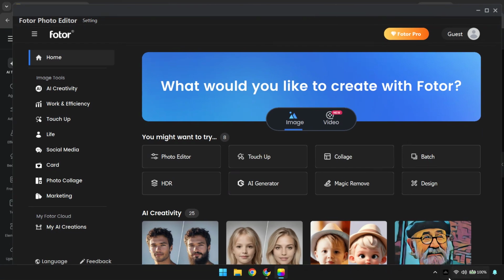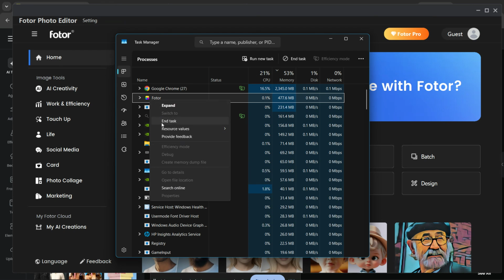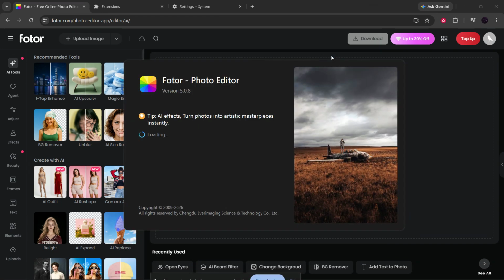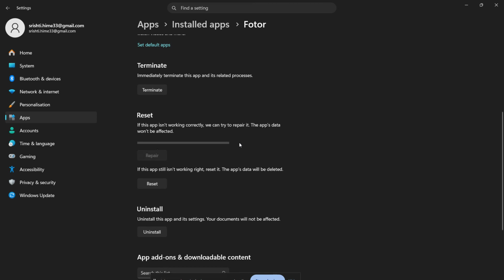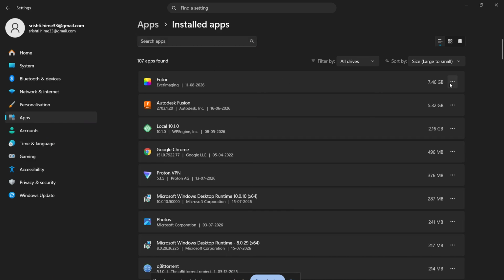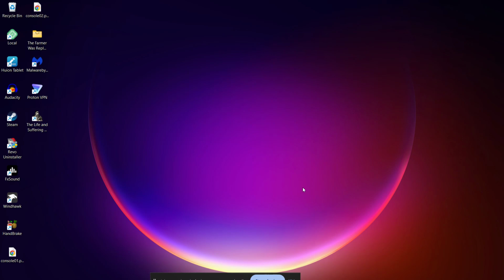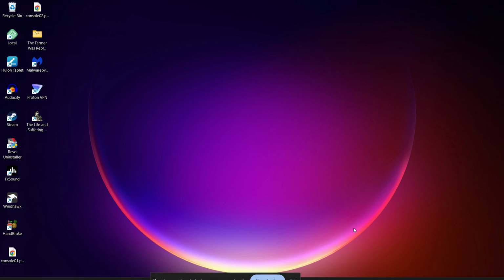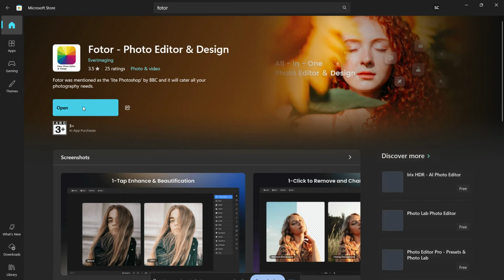Fotor App Not Responding [Easy Fix Guide]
Learn how to fix Fotor when it is not responding on Windows with simple step-by-step troubleshooting. This guide covers force closing the app, repairing or resetting it, disabling VPN or proxy issues, and reinstalling Fotor if needed.

🕚Timestamps:
0:00 Intro
0:21 Force Close Fotor In Task Manager
0:49 Repair Or Reset Fotor In Windows Settings
1:31 Disable VPNs Or Proxies
1:56 Reinstall Fotor Cleanly
2:25 Final Recap

✍️What You'll Learn In This Video:
• How To Force Close Fotor In Task Manager
• How To Repair Or Reset Fotor In Windows Settings
• How To Fix Fotor Launch Issues Caused By VPN Or Proxy
• How To Reinstall Fotor From The Microsoft Store
• How To Troubleshoot Fotor When It Stops Responding

💡Pro Tips:
• Always end every Fotor process before repairing or resetting the app
• Try Repair first before using Reset to keep your app data intact
• Disable VPNs and proxies if Fotor gets stuck on startup
• Use a clean reinstall only after the built-in fix options fail
• Restart your PC after reinstalling for the best results